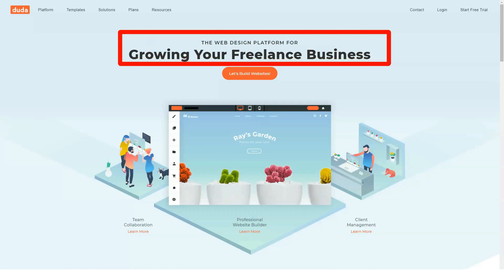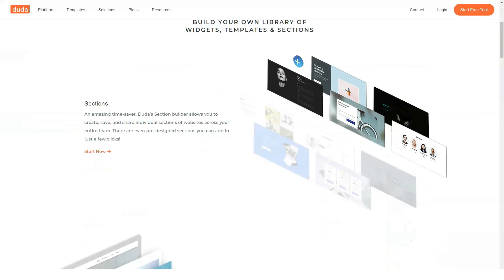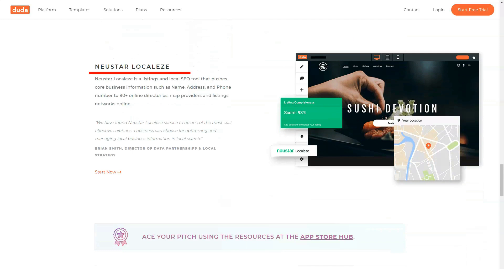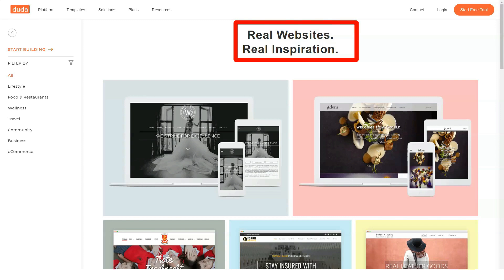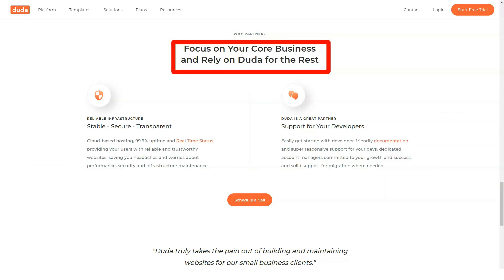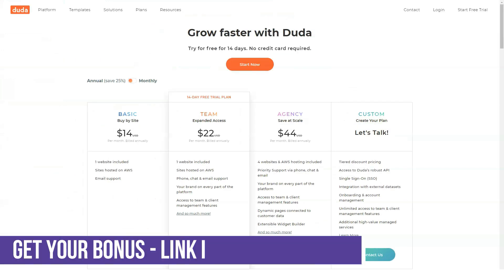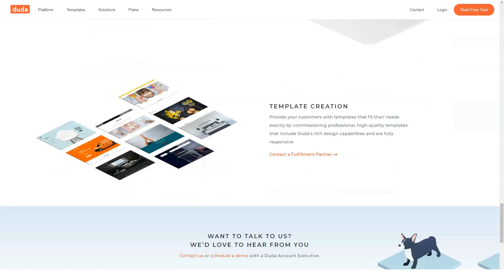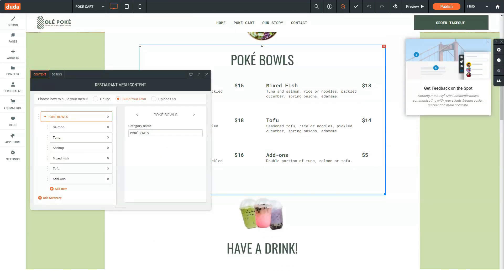The Best Website Builder For Beginners 💥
Hello and today we will help you find out more about one of the best and most reliable website builders. We try to make the best reviews for you and we get started!
Introducing Duda
In today’s “gig economy,” more and more people are going it alone. Whether you’re a freelance web professional, startup entrepreneur, or a small web production agency, it can be difficult to ramp up your business as it grows. You need to solicit new clients to grow, but you can’t neglect your current clients either.
Sometimes subcontracting can help eliminate a backlog, but ultimately you’re accountable for everything from design to copy, functionality, system administration, and customer support. Growing your business can sometimes feel like a no-win situation.
A Fully Responsive Website Builder
Consider, then, Duda and its pair of responsive and mobile sitebuilders. If you’re a web designer, developer, or writer — or some combination of all three — Duda can help your business grow.
Its drag-and-drop, fully responsive sitebuilder allows you to get your customers’ websites up and running faster and easier than other Content Management Systems (CMSs), including WordPress.